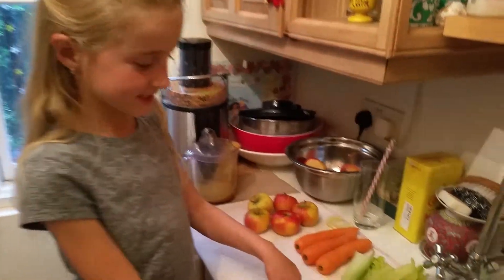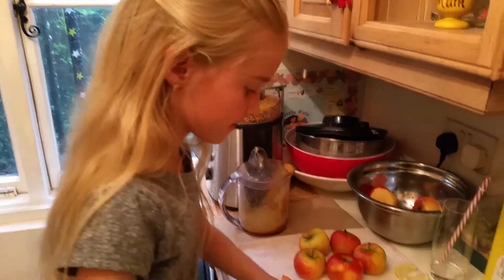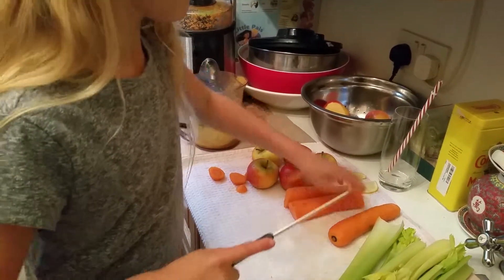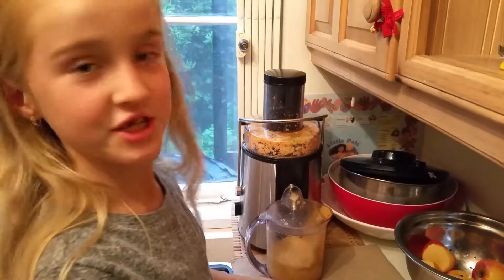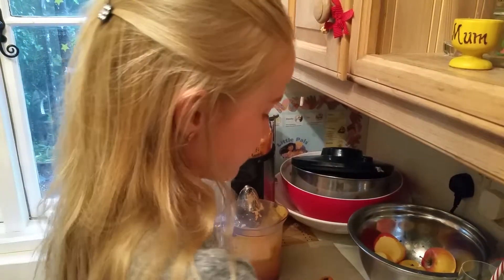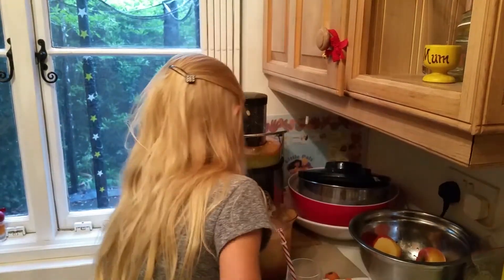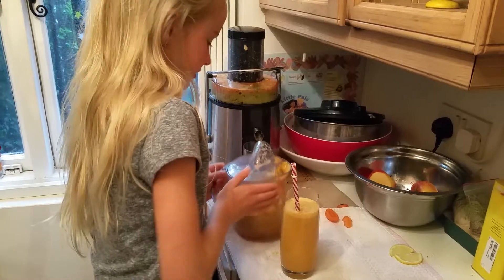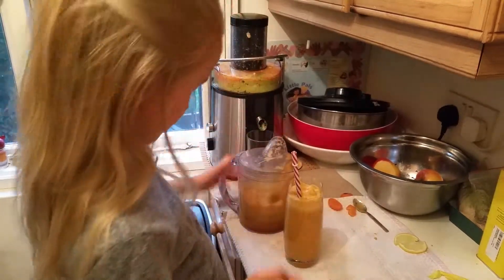Smooth and sweet carrot juice!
How to make a quick and delicious carrot juice for your parents